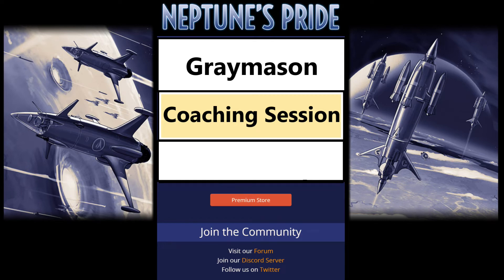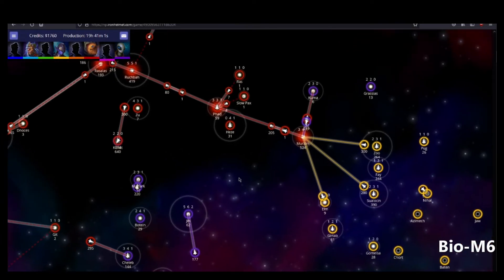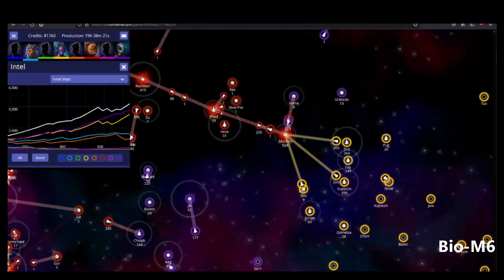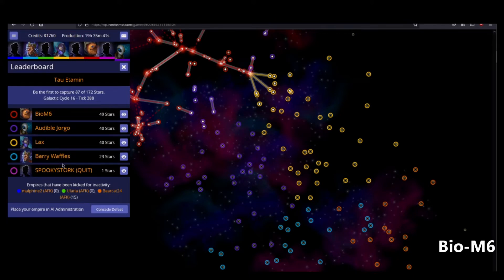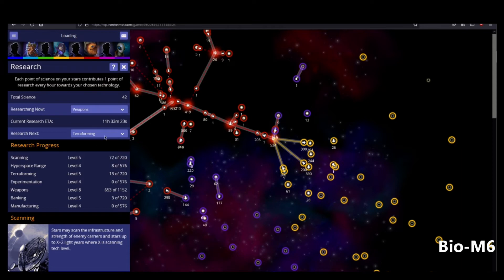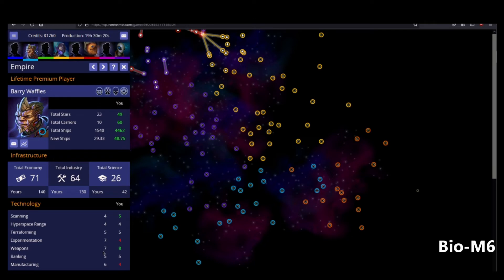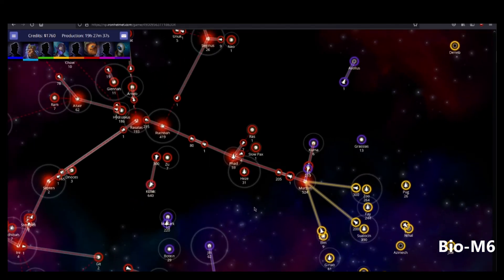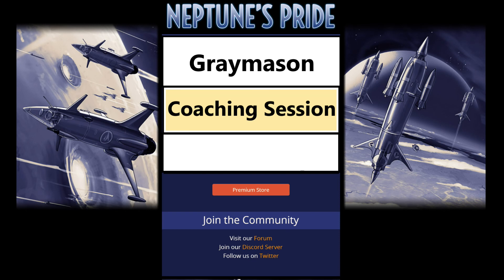Neptune's Pride - Graymason Coaching Session 2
This is a video series I'm testing out to see if doing coaching of newer players to Neptune's Pride would be of interest to anyone.

Thanks Bio-M6 for being the first test subject!  This is the 2nd session - 4 cycles after our original conversation.